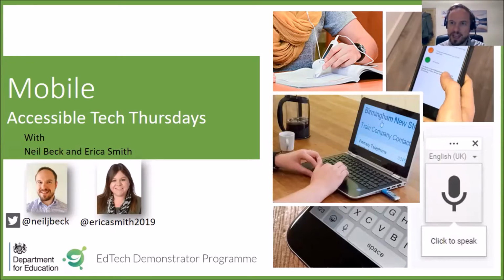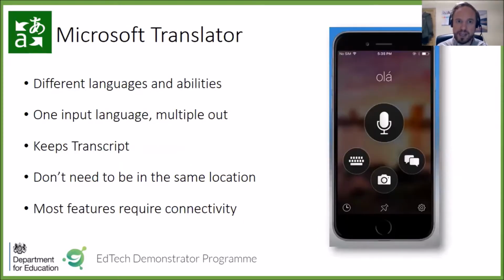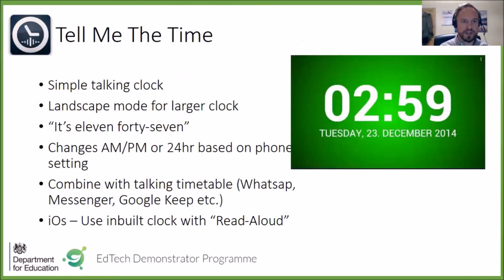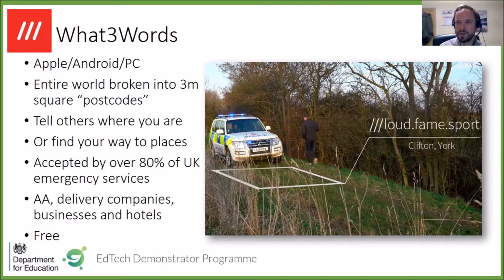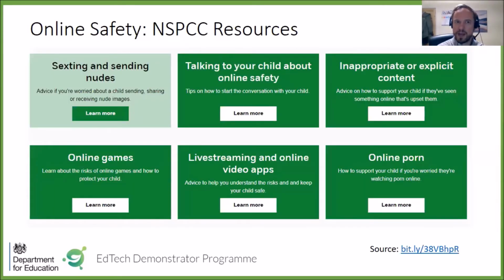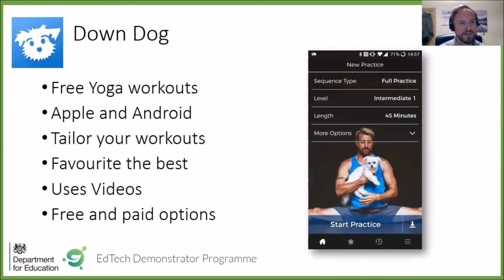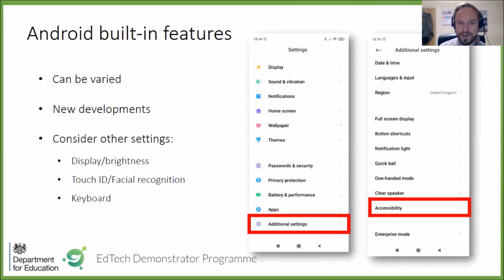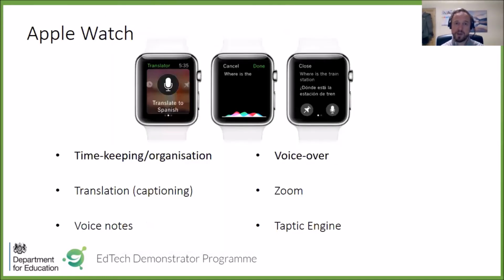Mobile (Accessible Tech Thursdays)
Mobile devices and tablets are increasingly a major part of our lives. So how can we use these for learners to access digital materials, browse the internet, communicate and be more independent? Allow us to take you through some options in a webinar that covers both inbuilt features/settings and a range of applications.